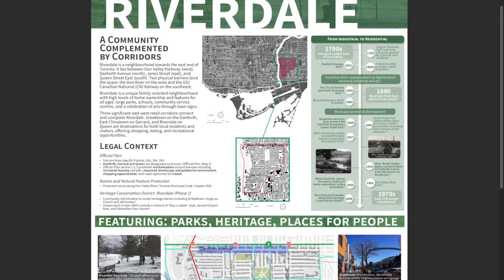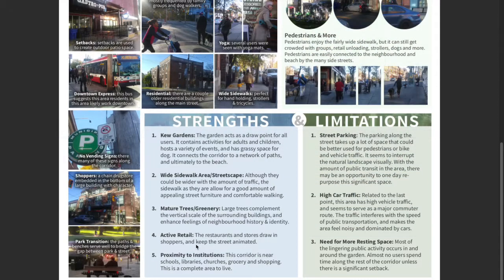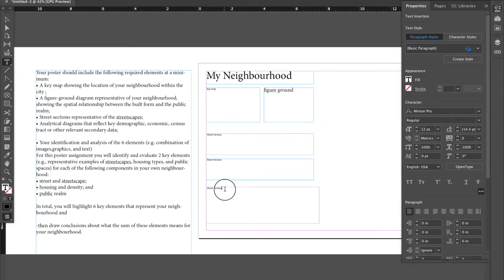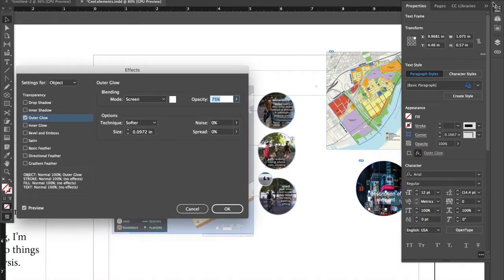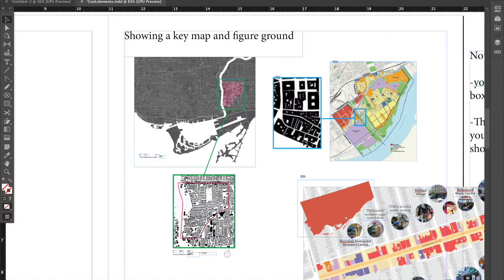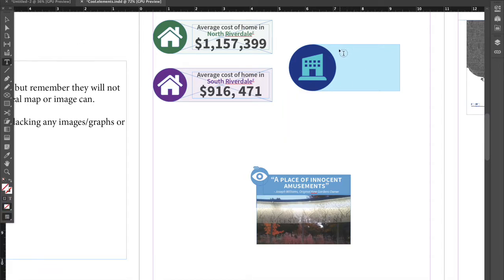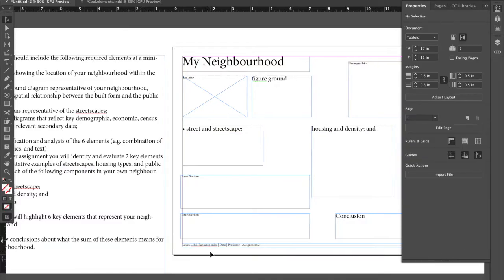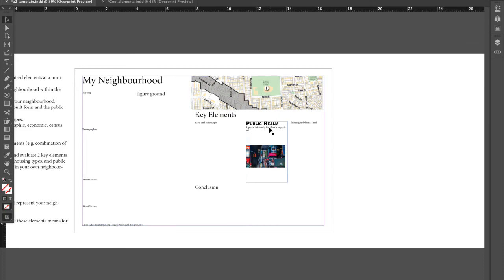Workshop 1 - Poster Layout and Elements for Planners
See timestamps below to jump to a topic!

0:04 My personal examples of poster (notice they’re all a bit similar because I made a style for myself, make your own style, this is just a jumping off point of how things can be organized!)

14:21 Prepping your poster layout

27:31 “Cool elements” – different examples of ways to do different visual components including:

28:11 Images, images in circles, captions and arrows

42:22 Layout of figure ground, key map, & context map

50:23 Icons and simple infographics

56:43 Titles, subtitles and text

1:00:11 Responding to your survey questions

1:02:00 Scaling/resizing images together (control/command + shift method)

1:08:25 More example ideas about the layout

1:15:38 Saving and fixing broken links in InDesign

1:17:14 Upcoming planned workshops